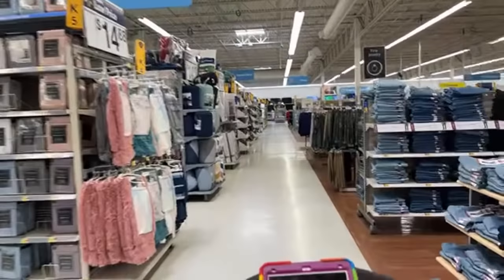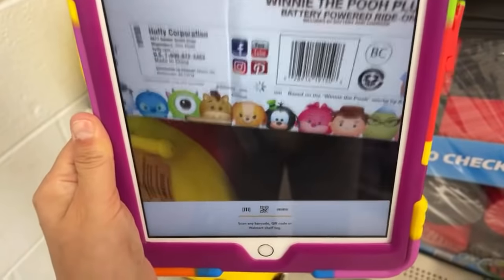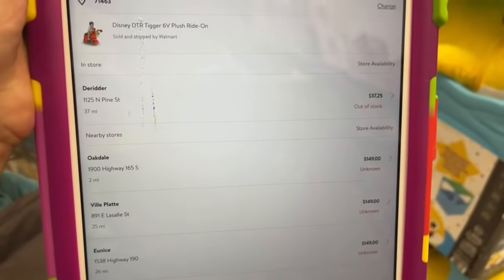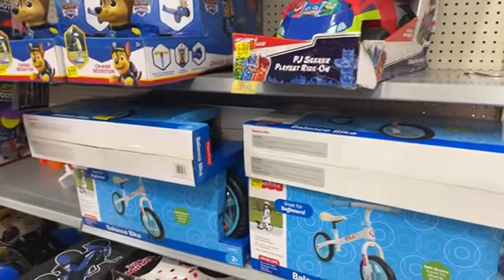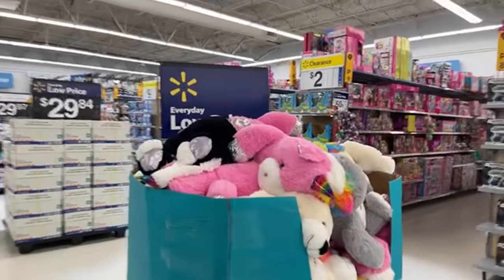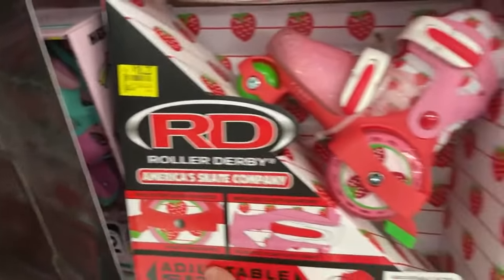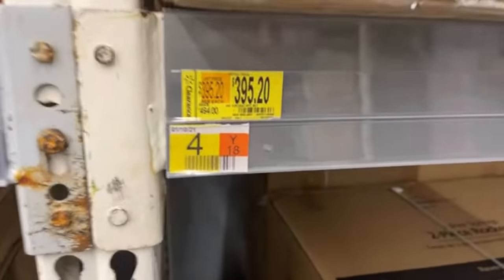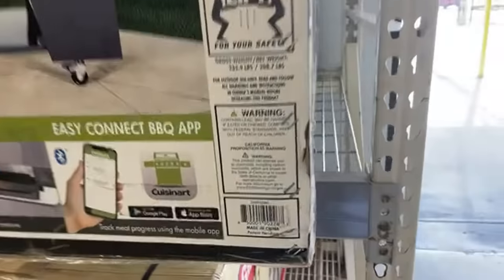I RAN TO WALMART FOR THIS BIG CLEARANCE DEAL!!!😱WALMART CLEARANCE SHOPPING/SHOP AND SAVE WITH ME🔥